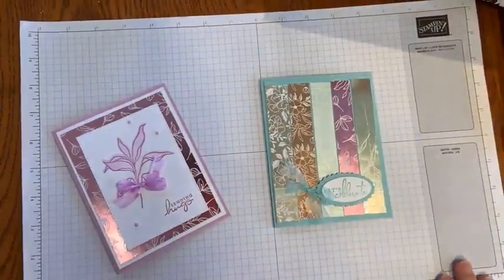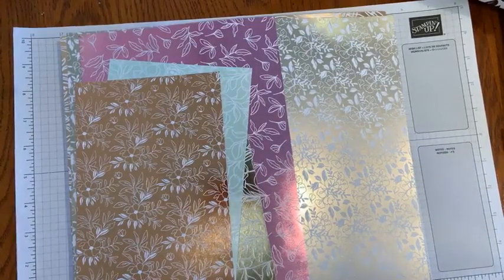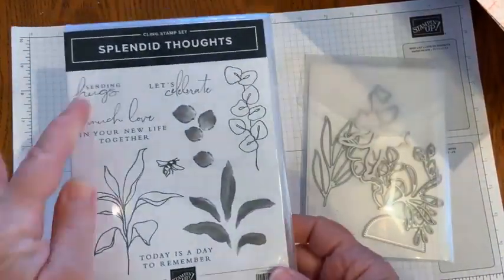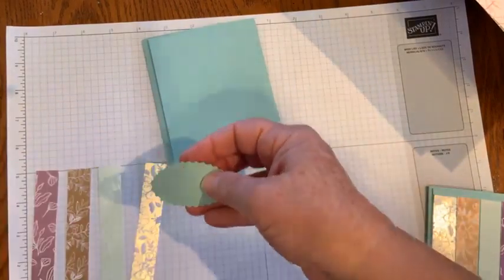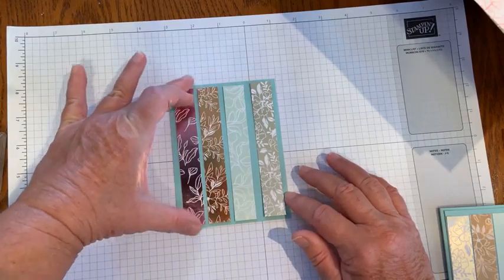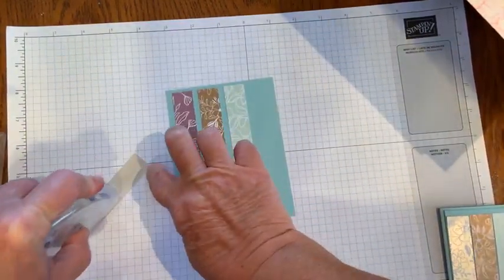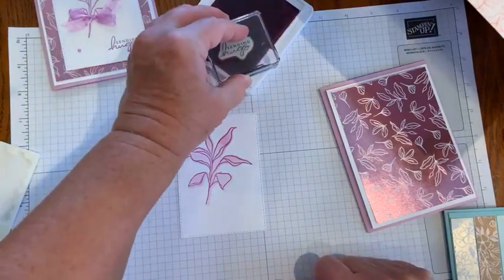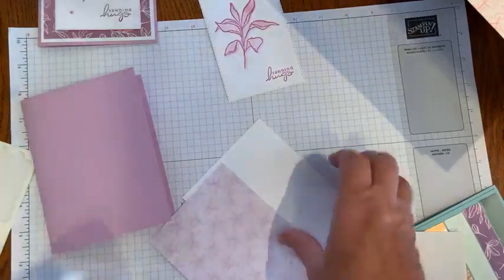Splendid Day Quick and Easy Cards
Want to learn to create two quick and easy handmade cards using rubber stamps, ink, and paper? Watch this Facebook Live replay from August 16, 2022, as I use Stampin' Up!'s Splendid Thoughts Bundle and the Splendid Day 12 x 12 Designer Series Paper.

Need more inspiration? Sign up to receive my free email newsletter. I send two to three emails each month that include a free tutorial, video, and Stampin' Up! news and updates.

Click on any of the links below to shop for the items used to create this card:
Splendid Day 12" X 12" (30.5 X 30.5 Cm) Specialty Designer Series Paper [159666] - Price: $15.00
Fresh Freesia 3/8" (1 Cm) Open Weave Ribbon [155615] - Price: $7.00